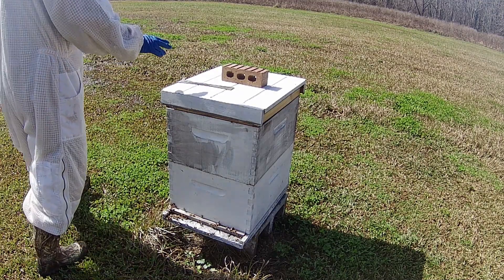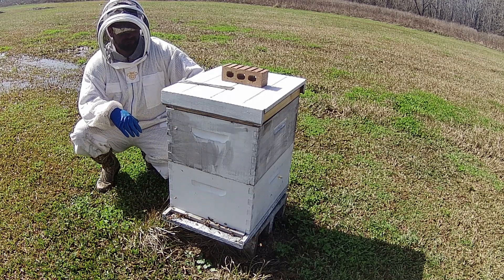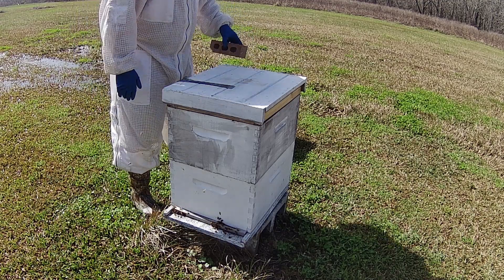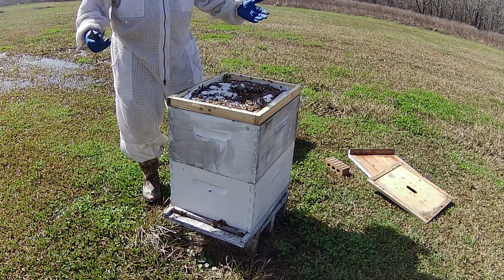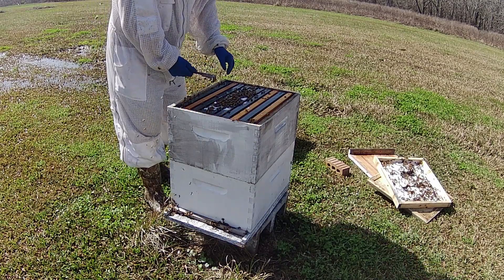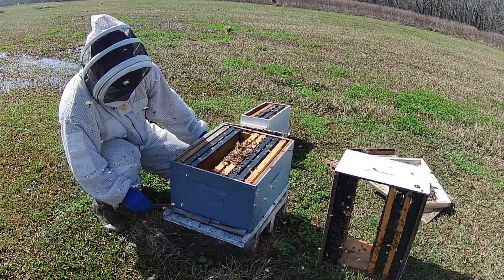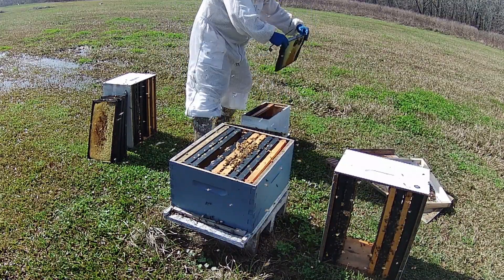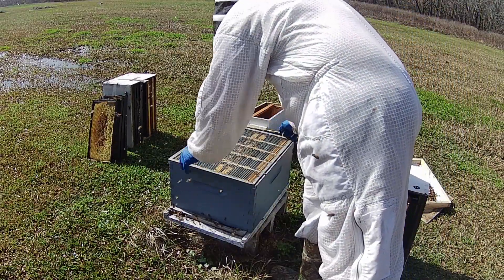Demaree Method in February trial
We are trying a Demaree split method on feb 4th with a hive just to see if this Hive will grow in size or will they decrease in population!